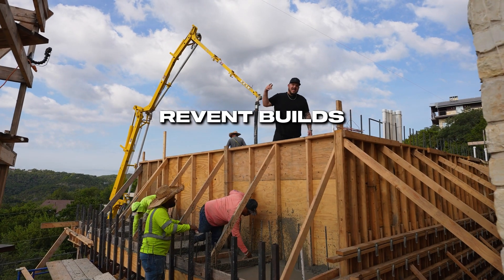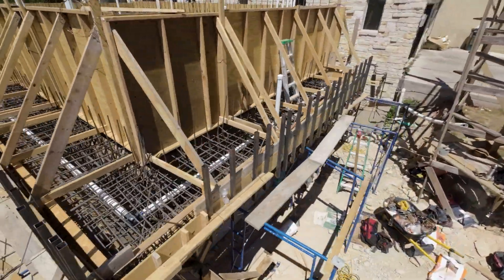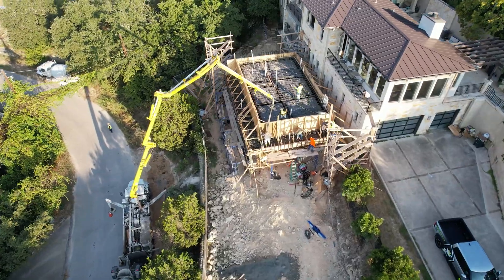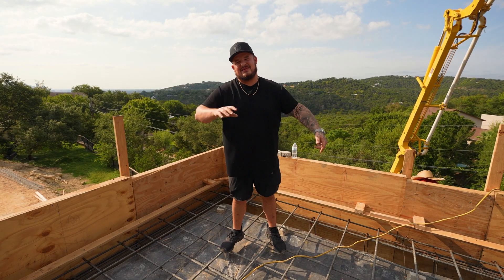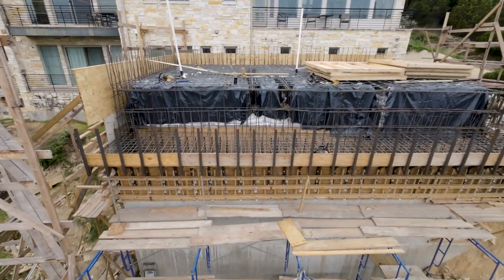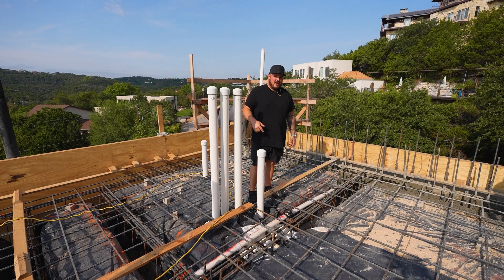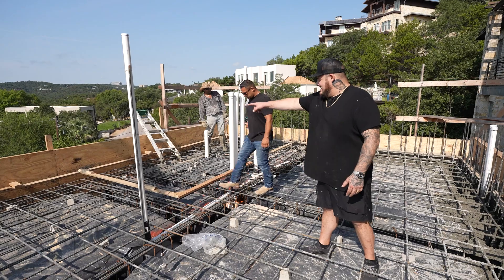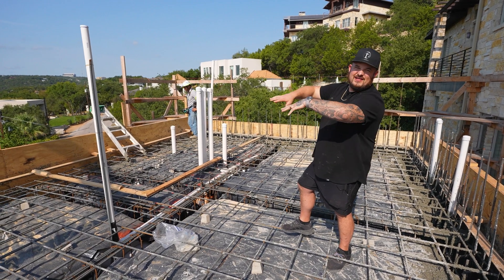The Process of Pouring 100 Tons of Concrete 30 Feet High for a Million Dollar Pool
This is The Process of Pouring 100 Tons of Concrete 30 Feet High for a Million Dollar Pool.  At our Westlake Austin Texas million dollar pool custom pool construction we are doing our 4th foundation pour.  This will be the final pour leading up to our client's luxury custom pool being formed.

For this pour we called out a concrete large pump truck to reach the height needed to pour the pool.  We went needed 10 concrete trucks for this final pour.  At Revent Builds we have built one of one luxury homes and custom pools before but this is a totally different project!  Building a high end pool is one thing but doing it 30 feet above ground is another!

0:00 - Intro
0:25 - Catch Basin Pour 1/2
1:47 - Catch Basin Pour 2/2
2:37 - Pool Foundation
3:33 - Concrete Key Way
4:40 - Pool Plumbing
6:16 - Electrical Grounding
7:29 - Concrete Vibrator
8:50 - Epic Conclusion

Revent Builds is a luxury build firm in Austin Texas.  We do everything from remodels, additions, all the way to custom homes. Our work speaks for itself but the behind the scenes is where all the magic happens!  Not only do we post educational and informative build content, we want to highlight the hilarious moments on site and our incredible tradesman and subcontractors that bring it all together. We put a unique spin on construction content. So whether you are a veteran builder, wanting to get started in construction, or looking for something fun to watch, come follow along with the most entertaining build channel on YouTube!

Reventbuilds.com

Johngiof_builds and reventbuilds